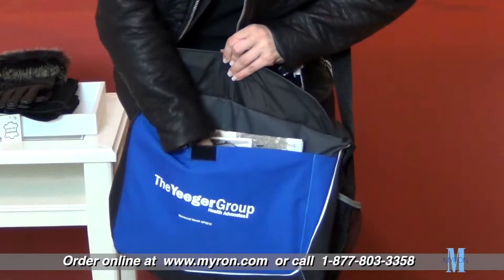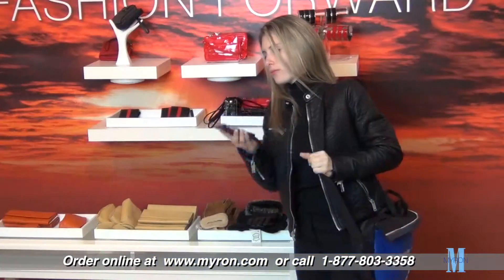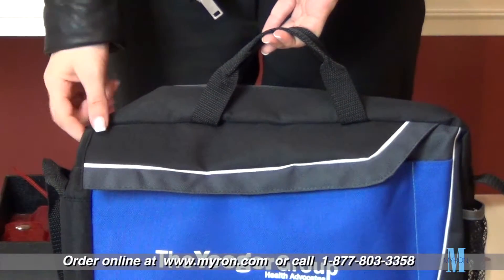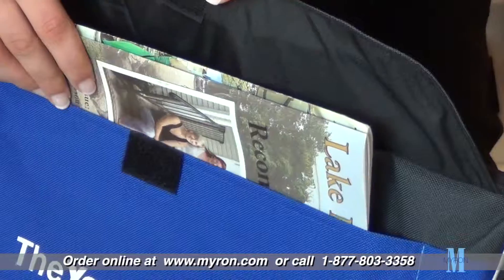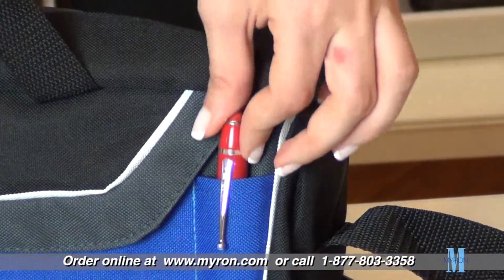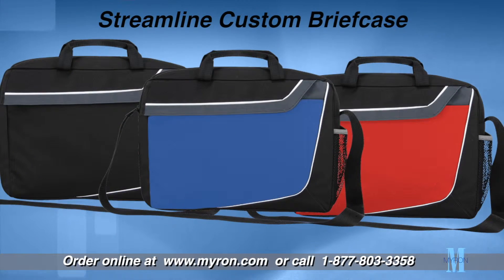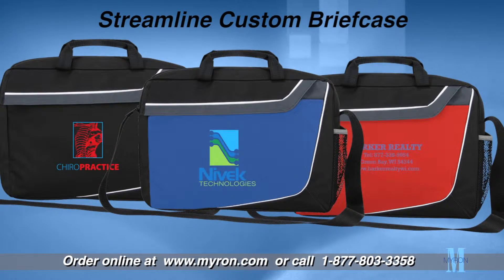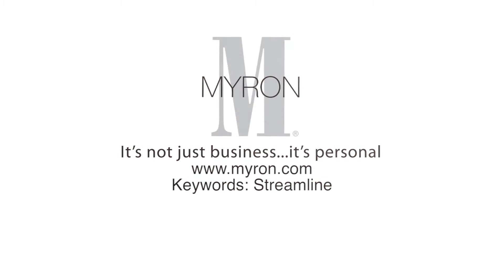Streamline Custom Briefcase